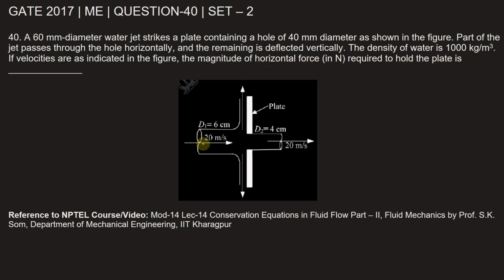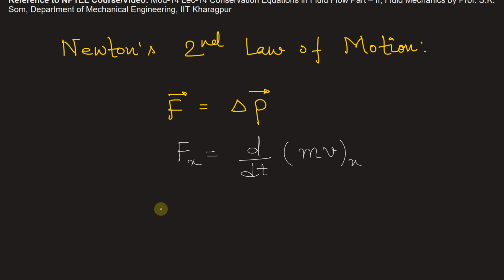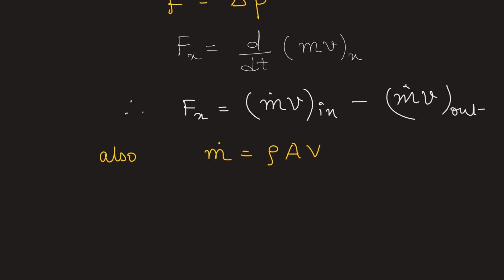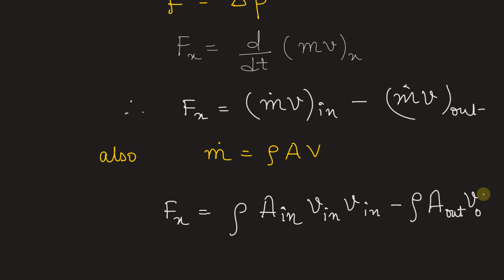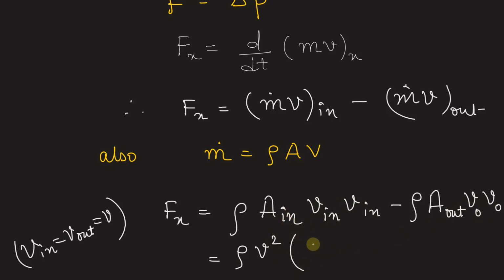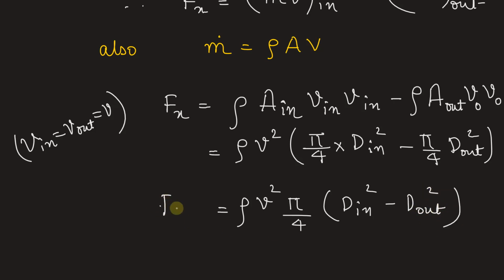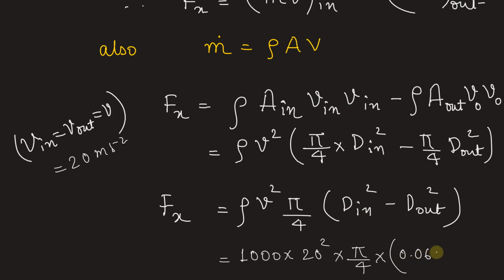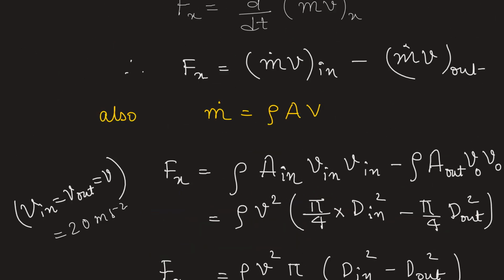Q40 ME 2017 S2